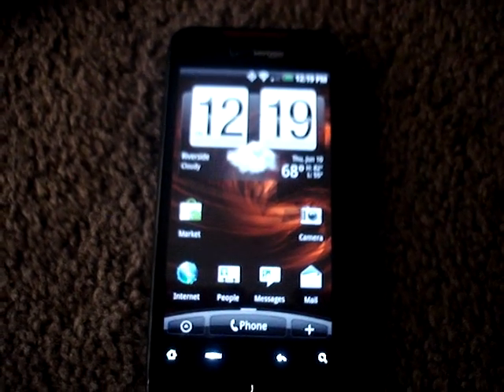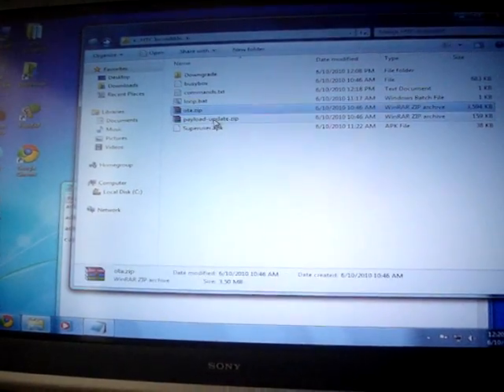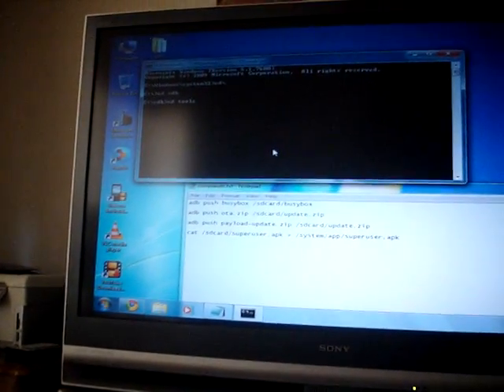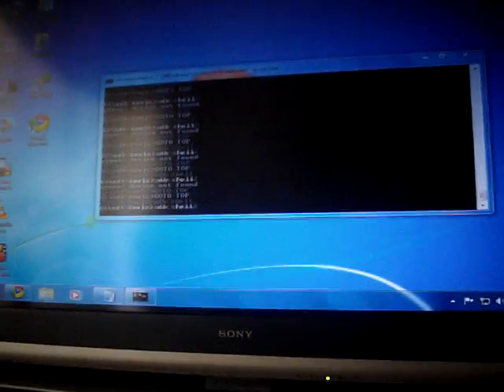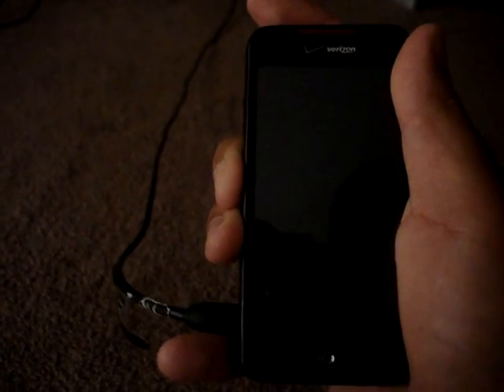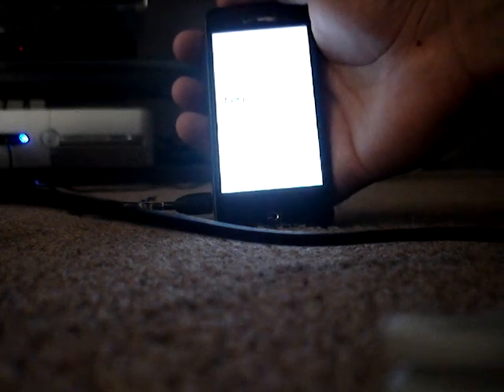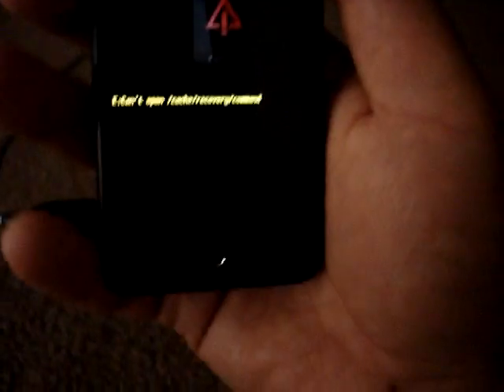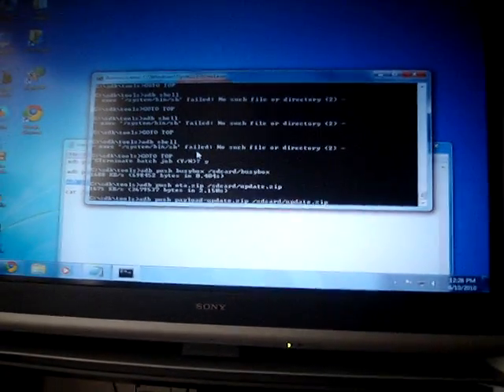Droid Incredible Root PT1